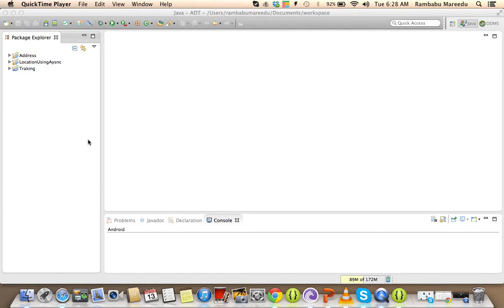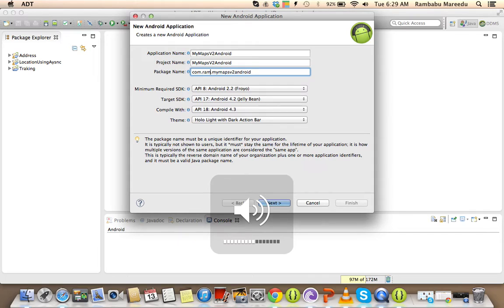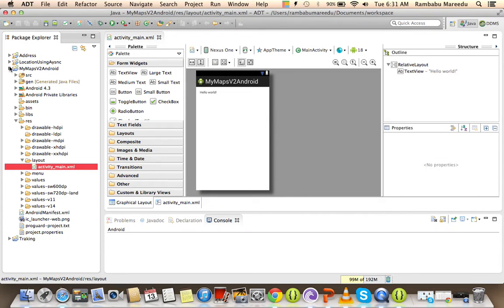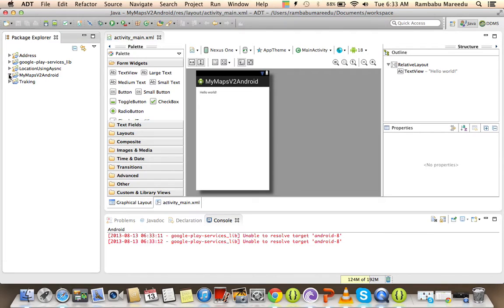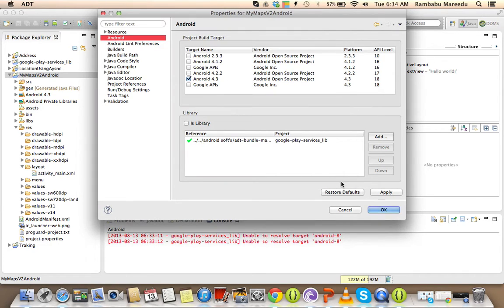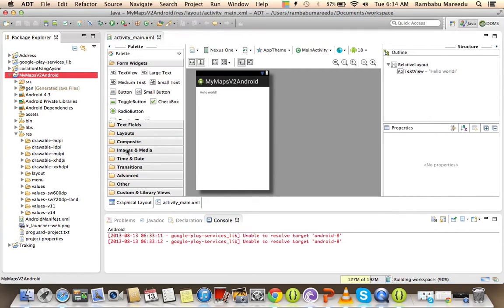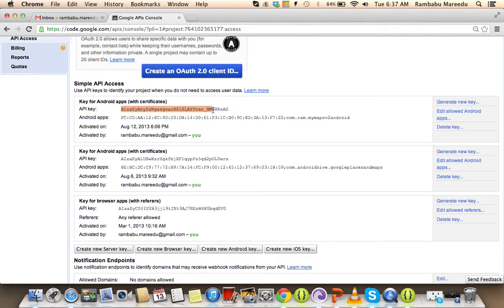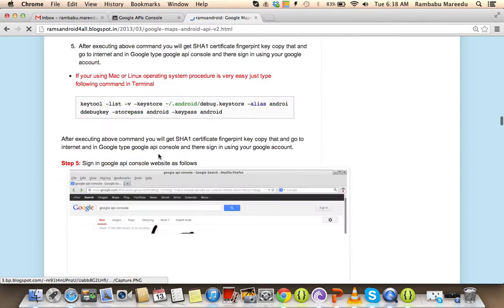Google Maps Android APIV2 Tutorial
Here you will the tutorial  how to work with Google maps android api v2.